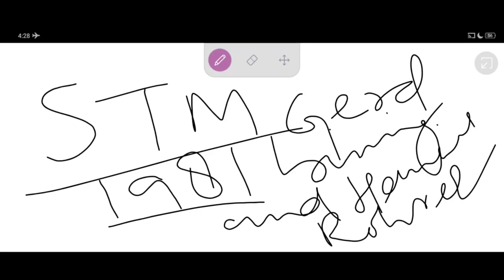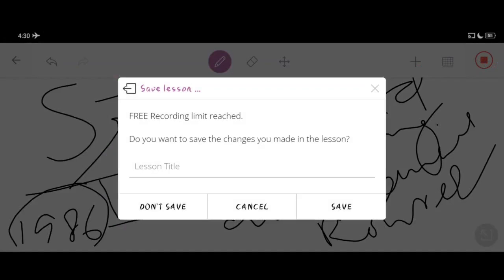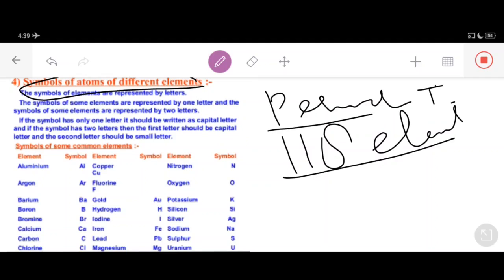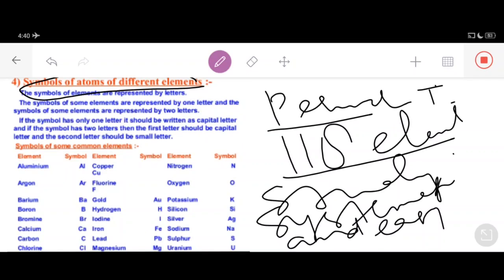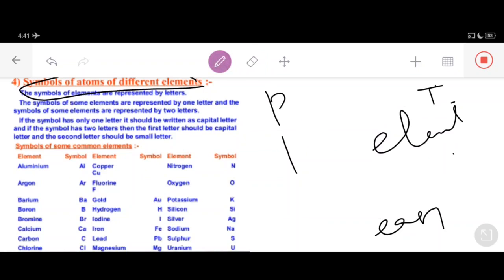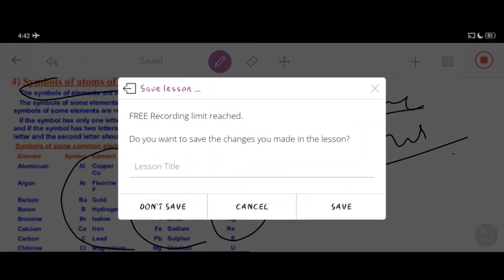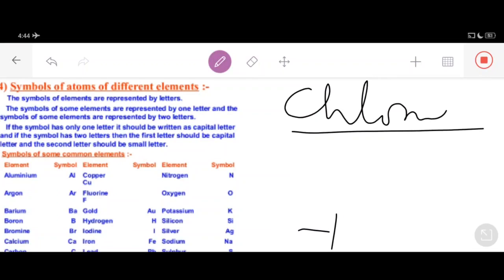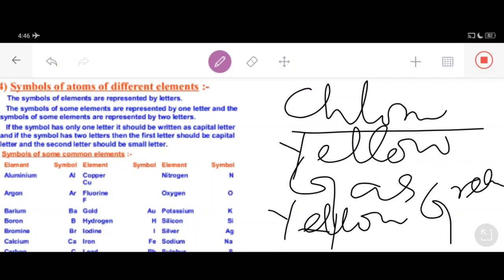Class 9th Atoms and molecules Lecture No 20 By Mr jameel sir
Symbolic  representation  of elements